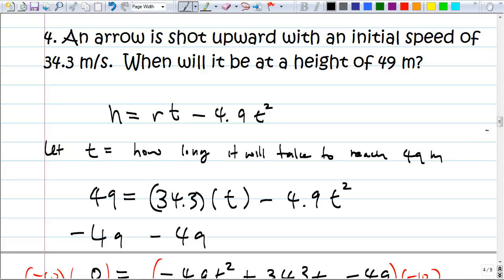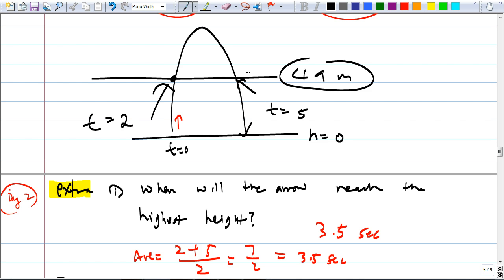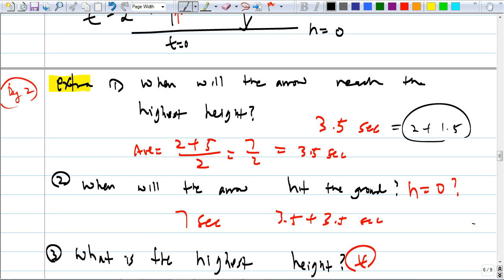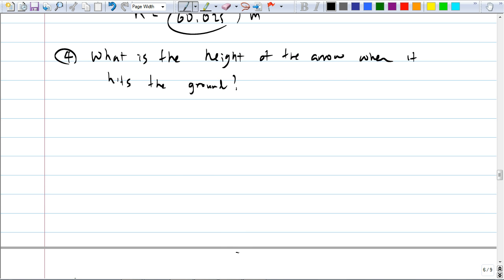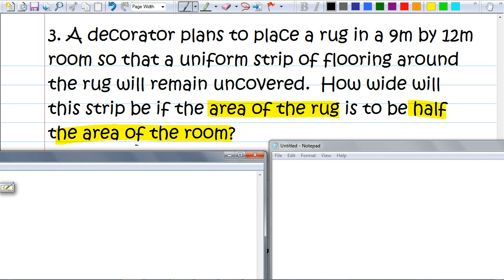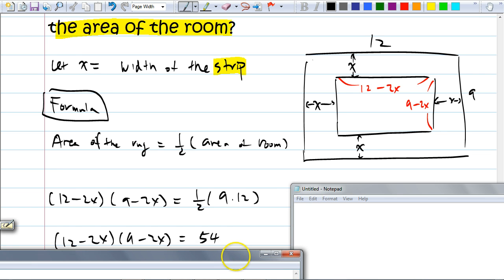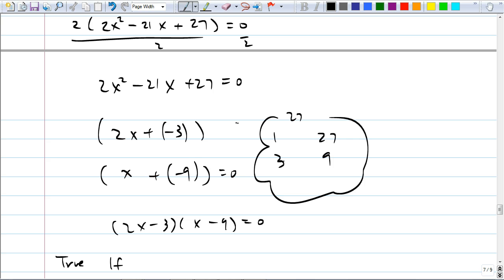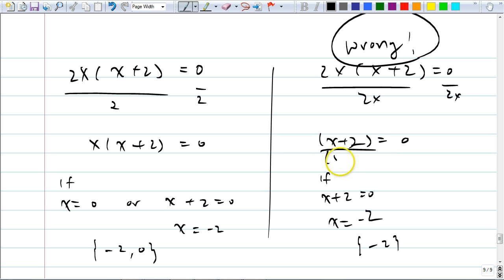Algebra 5.13.2 (day2)